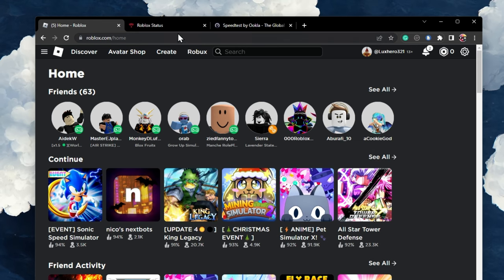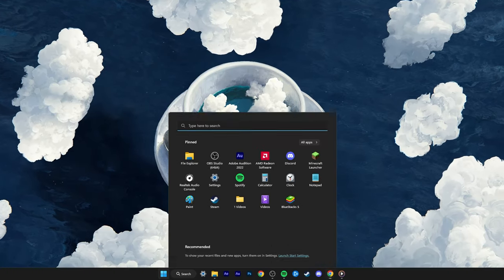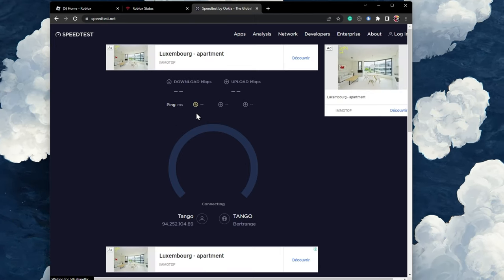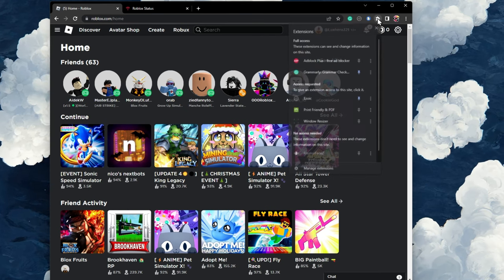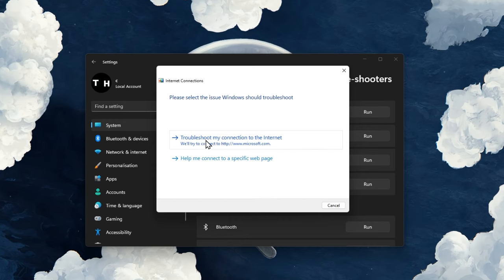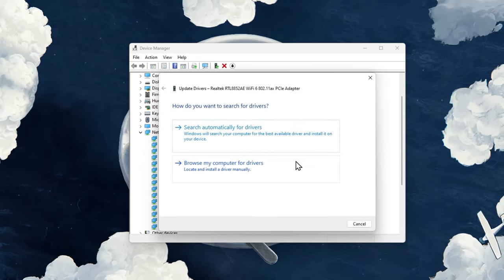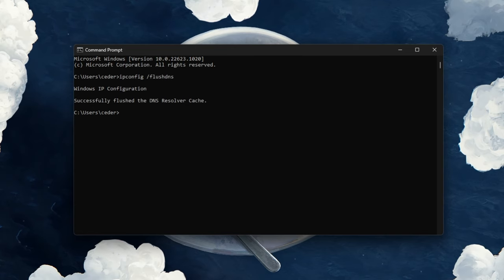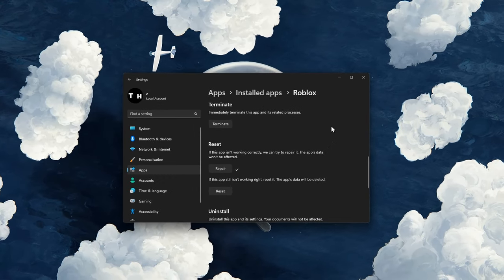How To Fix Roblox Error Code 277 - Please Check Your Internet Connection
A short tutorial on how to fix the Roblox error code 277, “please check your internet connection and try again,” when playing Roblox on your PC.

Timestamps:
0:00 Introduction
0:19 Roblox Server Status
0:49 Disable VPN Connection
1:10 Test & Improve Network Connection
1:41 Incognito Window & Extensions
2:15 Run Internet Troubleshooter
2:40 Update Network Adapter Driver
3:17 Flush DNS Resolver Cache
3:43 Repair Roblox Application